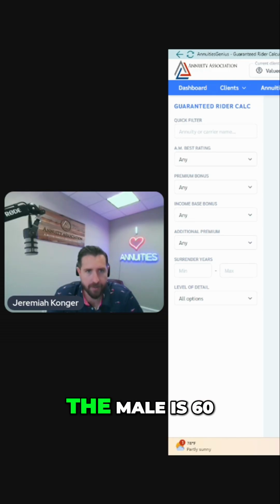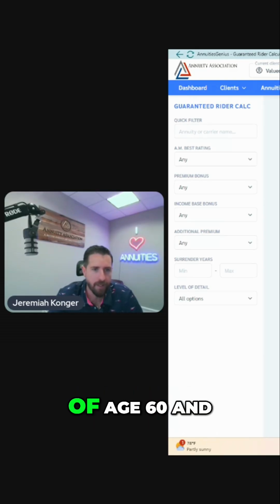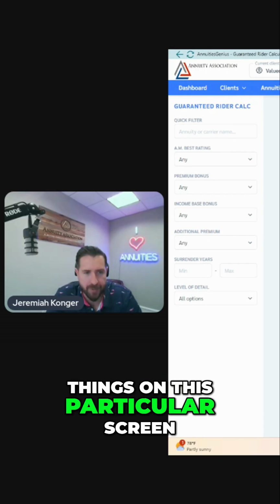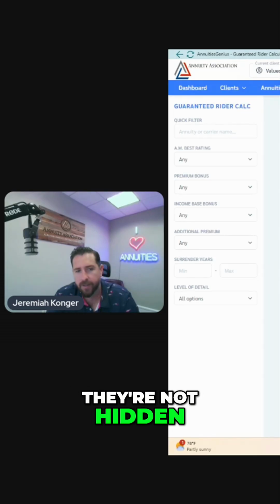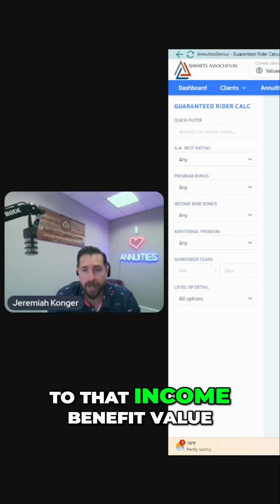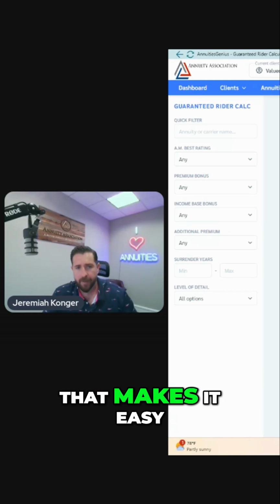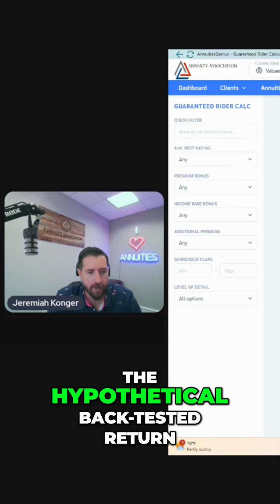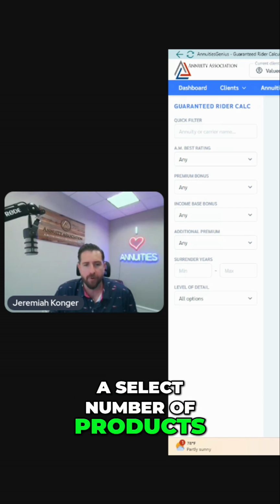Annuity Secrets: Maximize Income & Avoid Mistakes!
Unlock the secrets of simple roll-up rates and annuities! In this in-depth video, **we** break down complex concepts with real-life scenarios, using cutting-edge technology to help **you** make informed decisions about your financial future. Learn how compounding interest works, explore lifetime income options, and discover the impact of indexes. Plus, **we** delve into the details of enhanced income benefits for long-term care. Whether **you**'re planning for retirement or seeking financial clarity, this video is a must-watch!